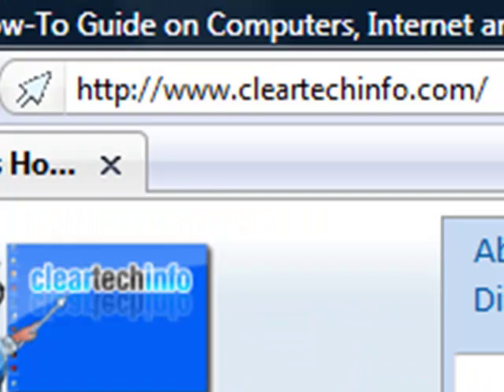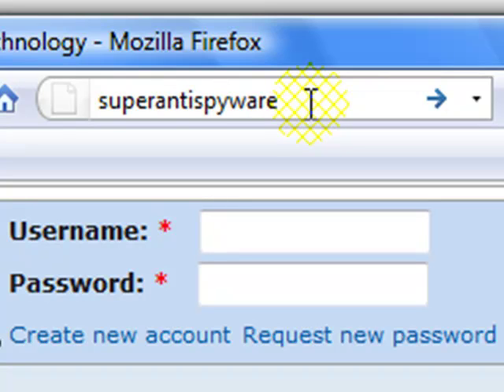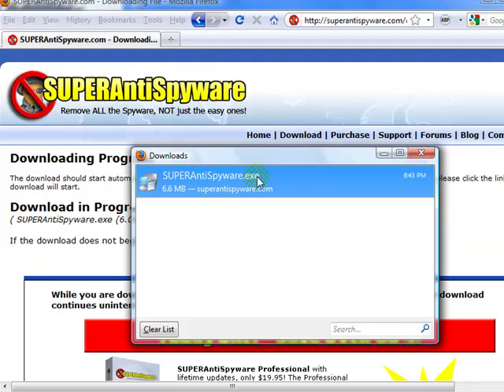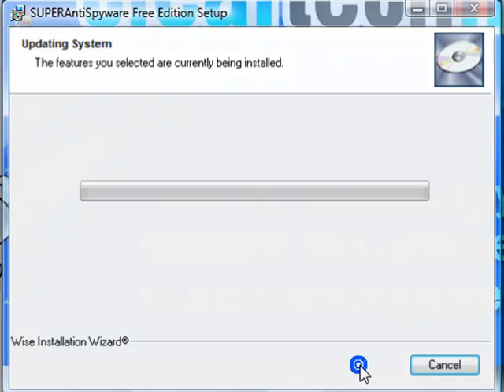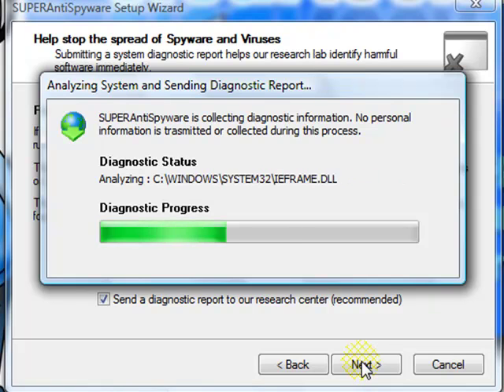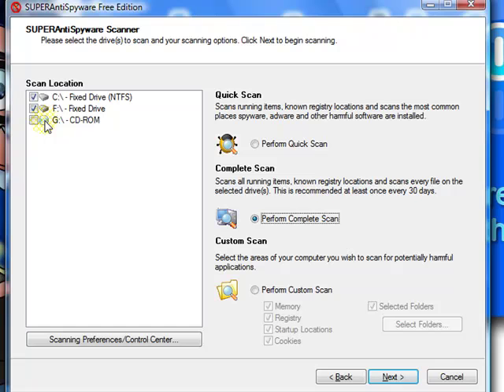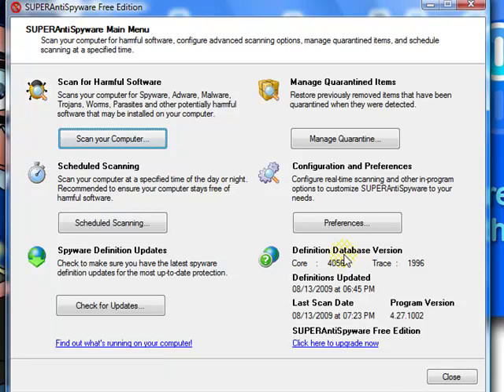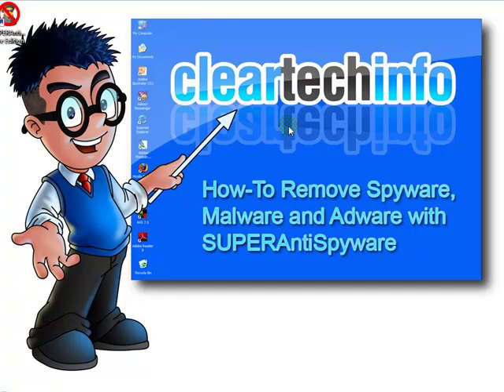SUPERAntiSpyware Tutorial: Spyware, Malware and Adware Removal How-To Guide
1. A detailed article associated with this video

2. You can post any questions or comments at the end of the article. This is a great place to ask for help on this specific topic. Just click the, Add new comment link at the end of the article.

3. We check the ClearTechInfo.com Tutorial / Blog comments and forum postings every day. So we will respond to your Comments or Questions a lot faster at ClearTechInfo than we would here.

Article Name on ClearTechInfo.com: How-To Remove Spyware, Malware and Adware from Your PC using SUPERAntiSpyware